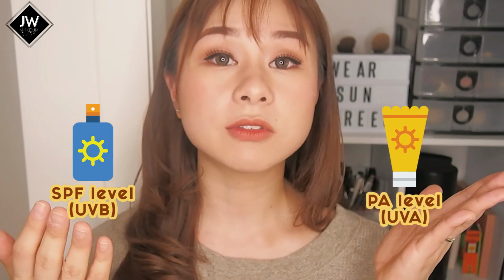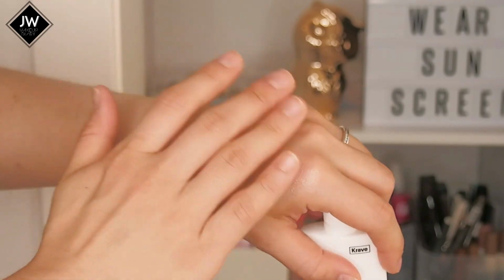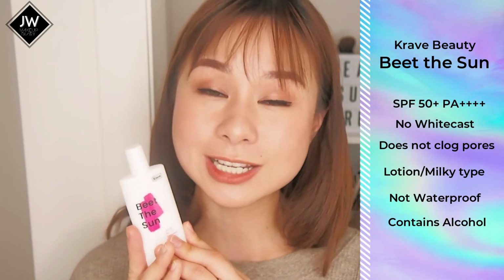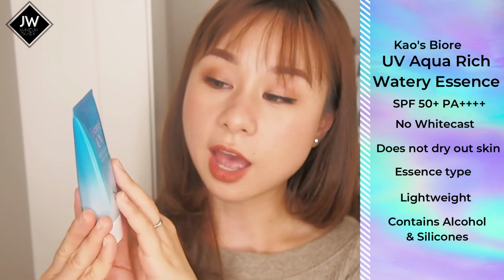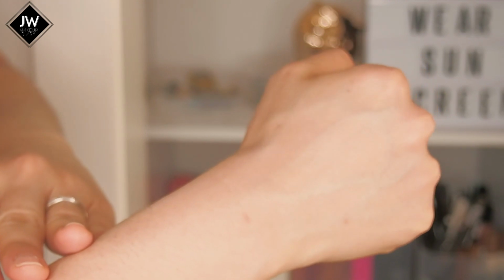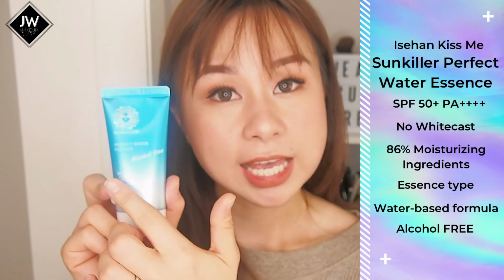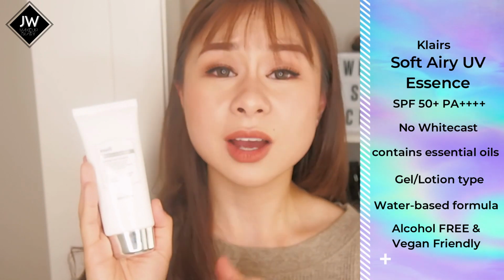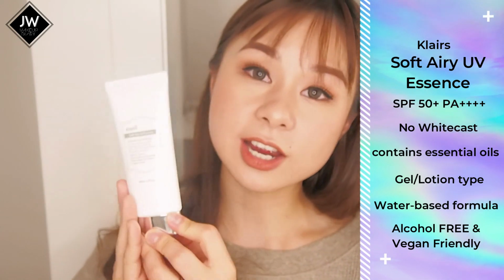Top 5 Best Sunscreens That Didn't Break Me Out!! | im_jennytwong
Tested a few sunscreens on my highly sensitive skin and I have compiled the five best among all the ones that I've tried. Note that all our skin reacts differently, some may have a bad reaction to these sunscreens and some won't. This video is a guide to help you choose among the myriad of choices in the hopes of it working well for you. Good Luck!

Makeups that I used in this video:

★ Skin79 Golden Snail Intensive BB Cream (#23)
★ Laura Mercier Secret Camouflage Concealer (SC-3)